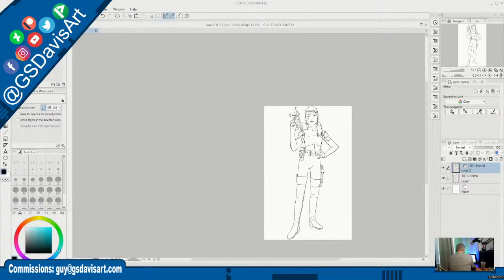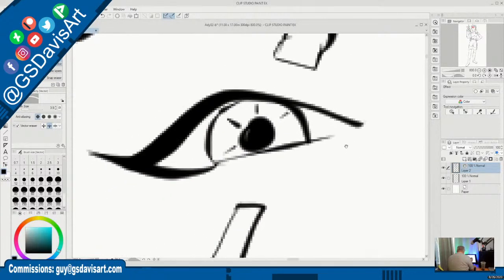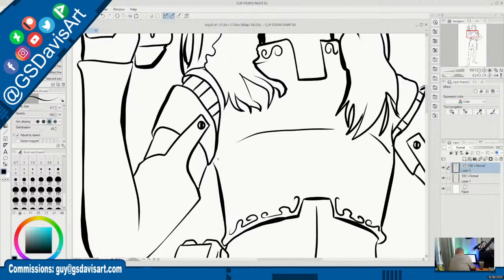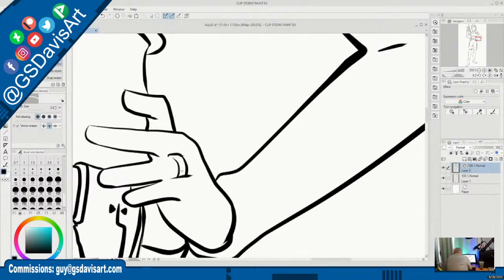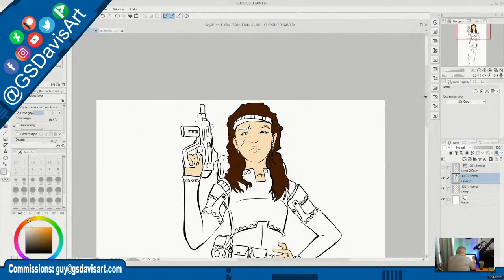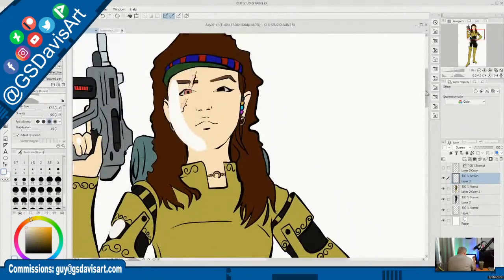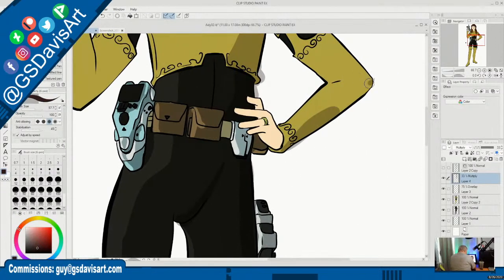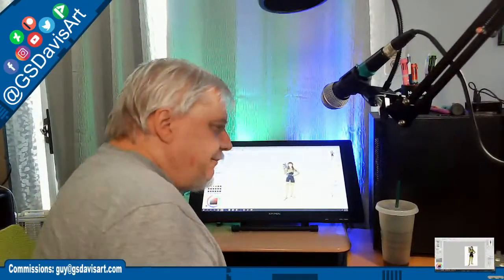Coffee With Guy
Come join me and we will have coffee and talk about art